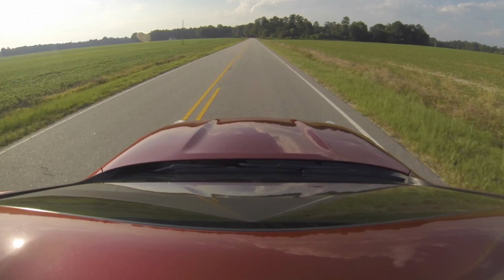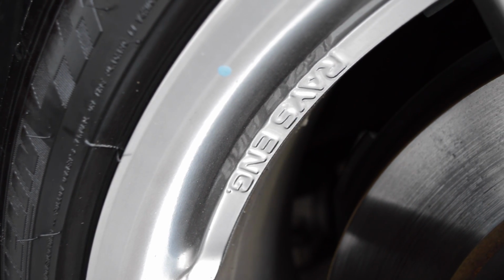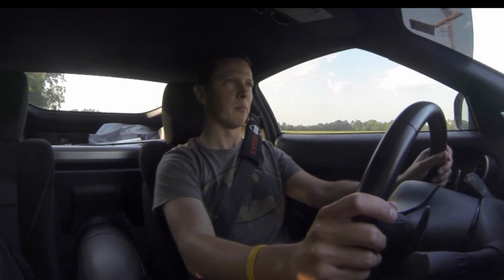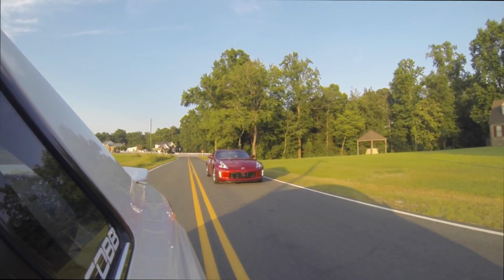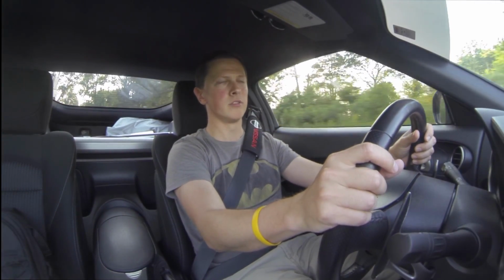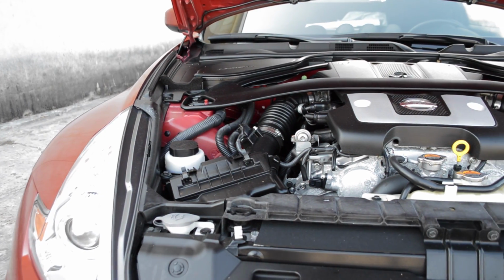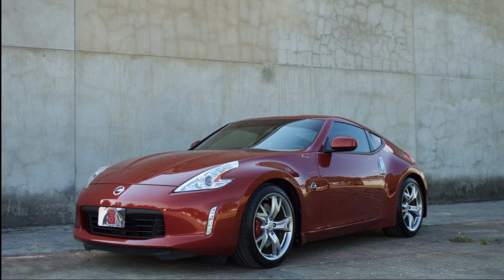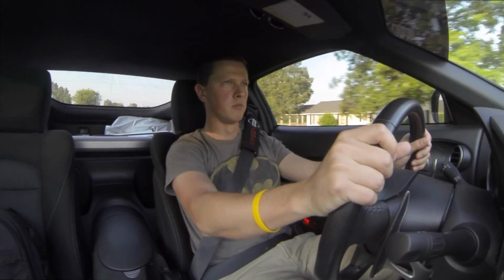Review: Nissan 370Z